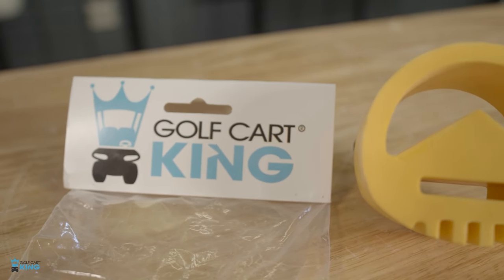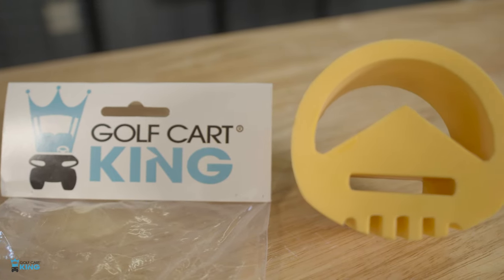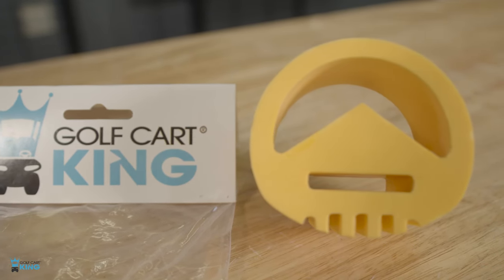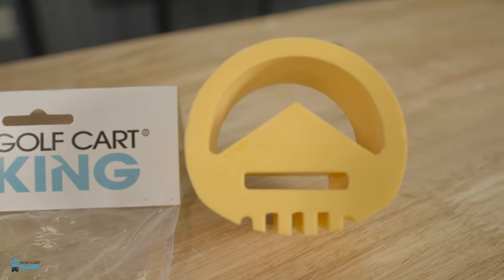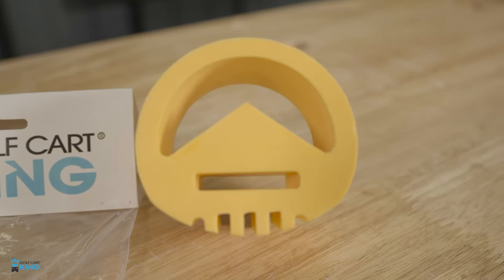Golf Cart King Club Car Engine Snubber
Fits 1984 & up Club Car DS and Precedent gas model golf carts
This is an “engine” snubber used to prevent vibration between your engine mount and frame while the cart is running. All Golf Cart King replacement parts are designed to meet or exceed OEM specifications.